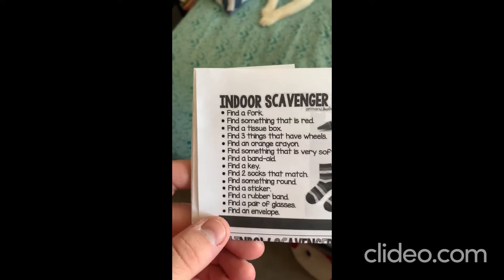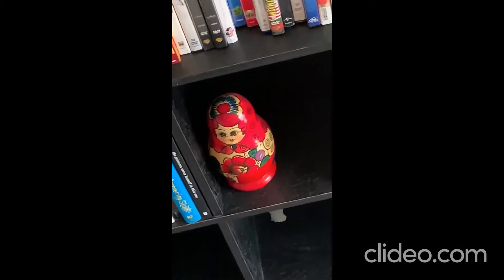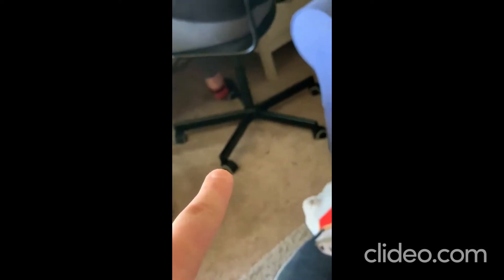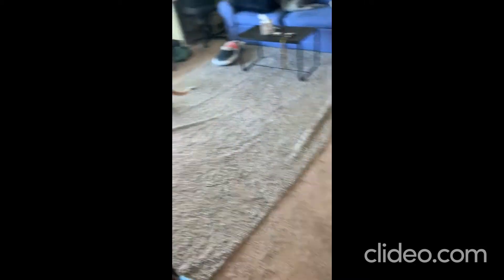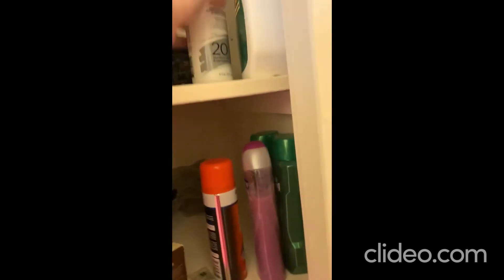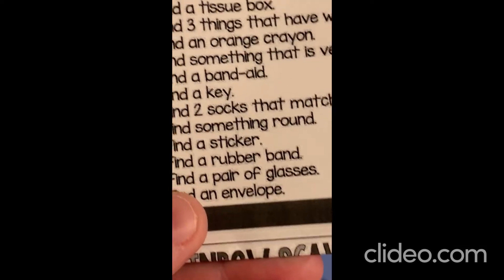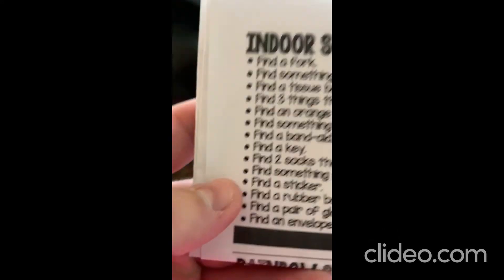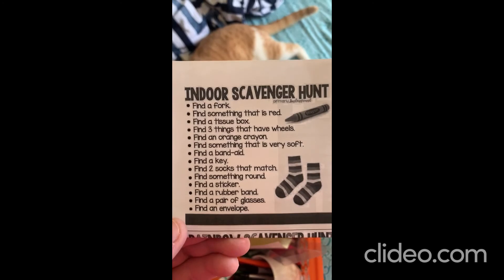Indoor Scavenger Hunt w/ Mr Thomas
Help me find things around my house to complete the scavenger hunt!